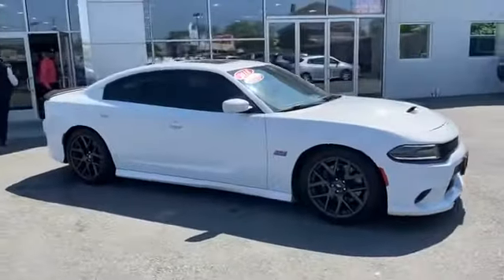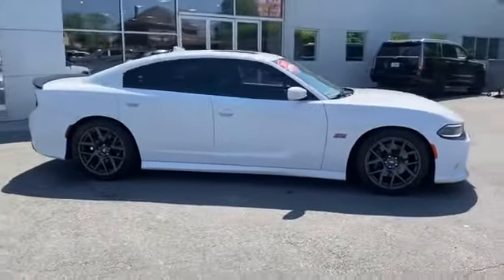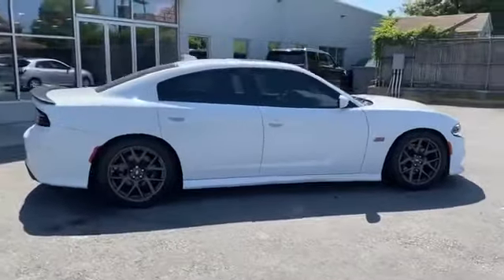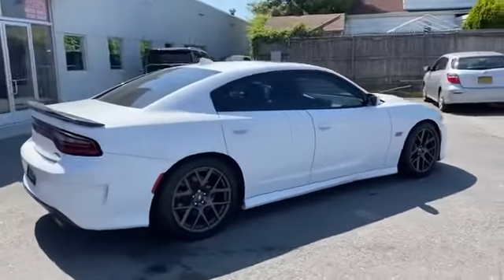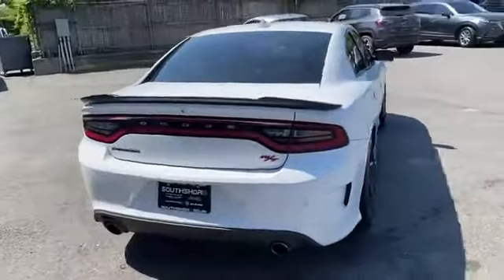Used 2018 Dodge Charger R/T Scat Pack 2C3CDXGJ3JH297517 Inwood, South Shore, Five Towns, Queens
2018 Dodge Charger R/T Scat Pack 2C3CDXGJ3JH297517 Video

This 2018 Dodge Charger R/T Scat Pack 2C3CDXGJ3JH297517 is full of phenomenal features such as: